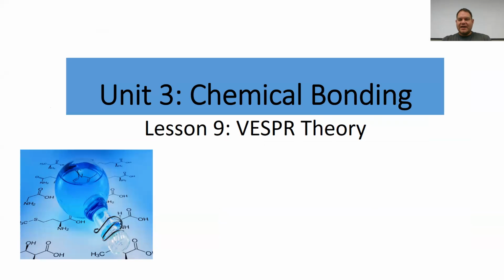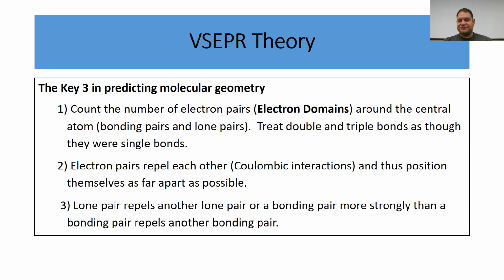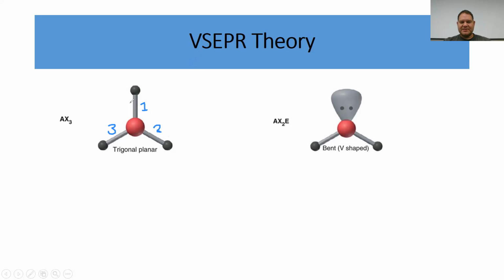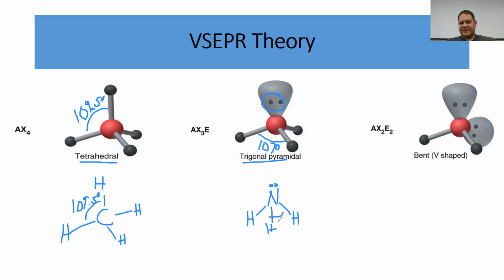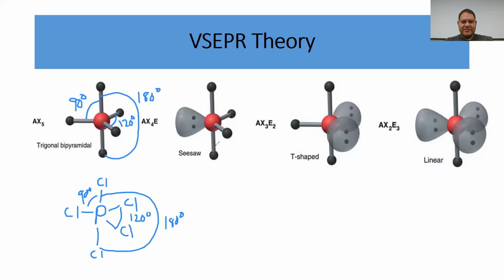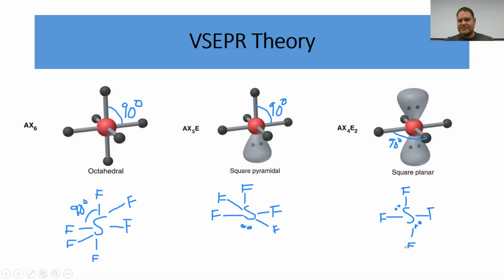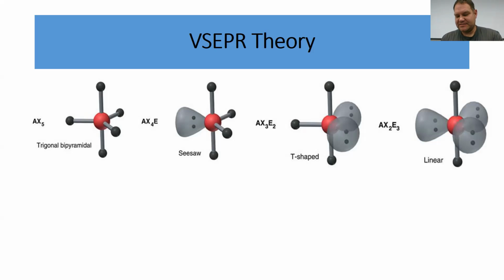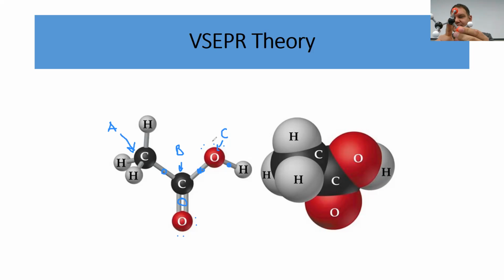Unit 3 Lesson 9 VSEPR Theory